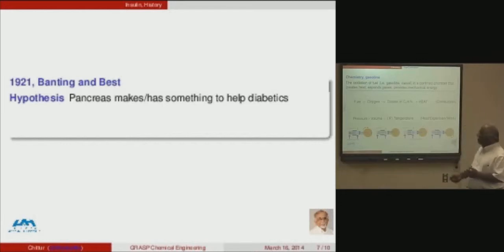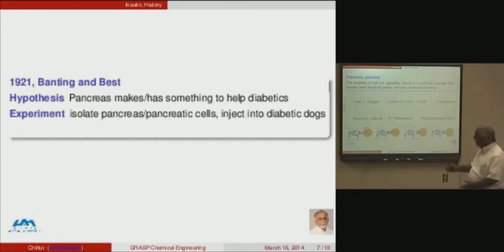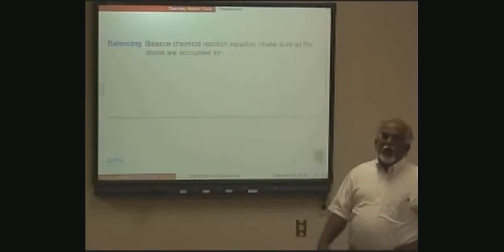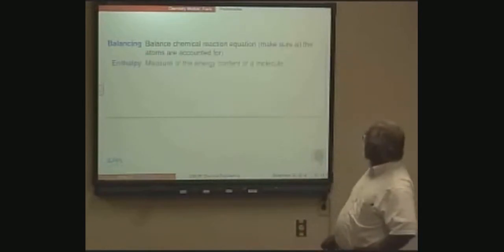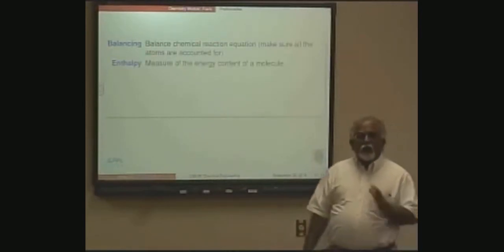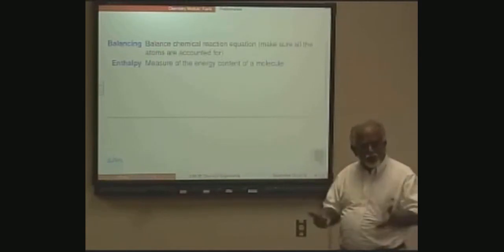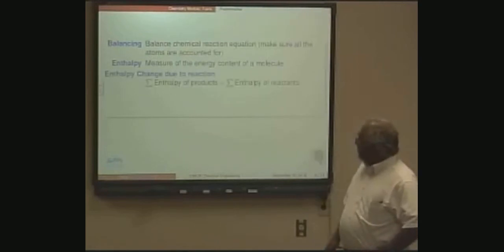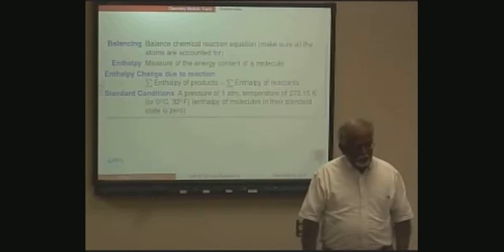Combustion Reactions Energy Calculations pt 1